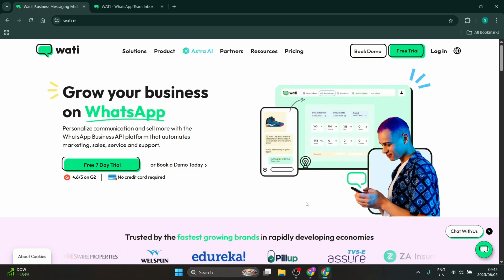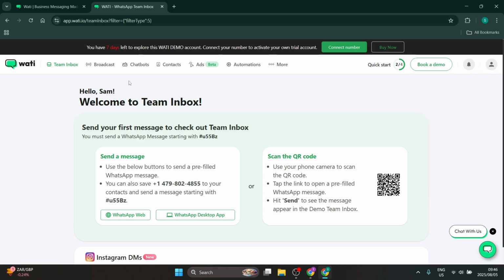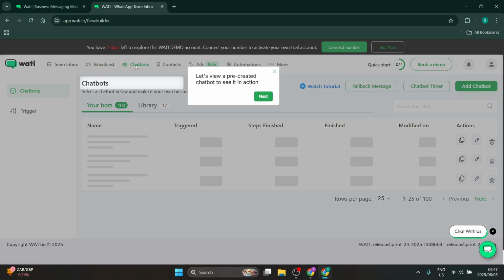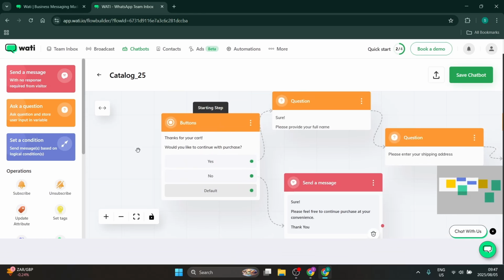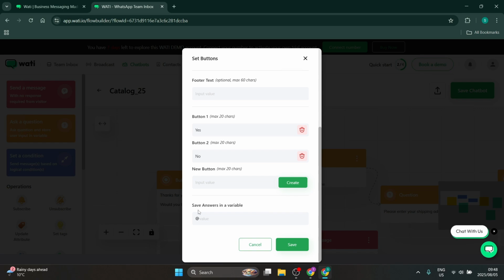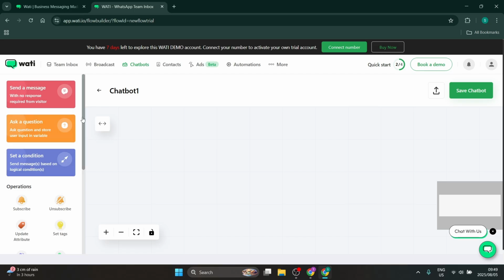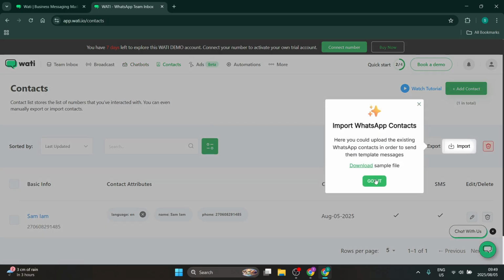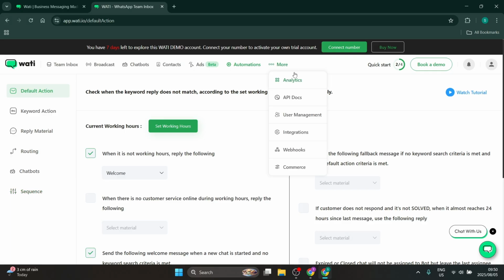What Is Wati? How to Use WhatsApp for Business Communication and Customer Engagement in 2026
Wati is a WhatsApp Business platform that empowers companies to connect with their customers in a direct, interactive, and automated way. It leverages the WhatsApp Business API to enable multi-agent support, chat automation, and personalized messaging at scale.

Using Wati, businesses can set up automated responses, chatbots, and broadcasting campaigns to improve lead generation and customer service. It supports rich media messages, templates, and CRM integration, allowing prompt, efficient communication with large audiences while maintaining personalization.

Customer engagement improves through timely support, sales follow-ups, and feedback collection.

Wati helps businesses tap into the growing popularity of WhatsApp as a communication channel, boosting customer experience and operational efficiency through powerful automation and collaboration tools.